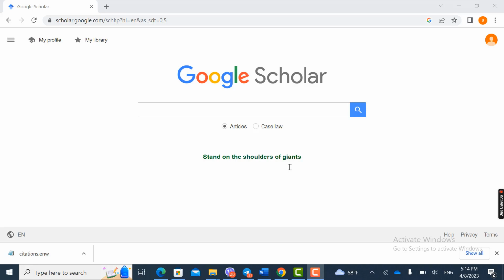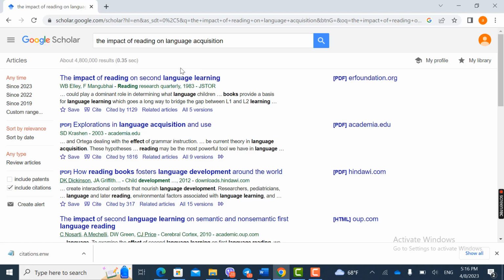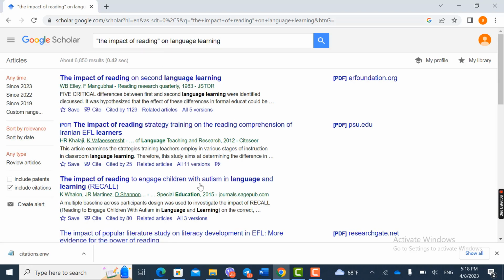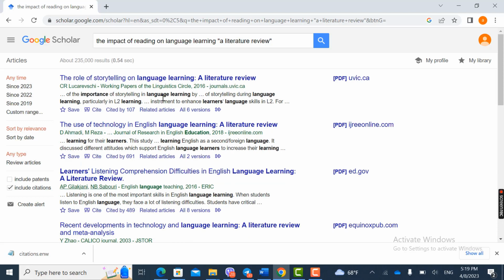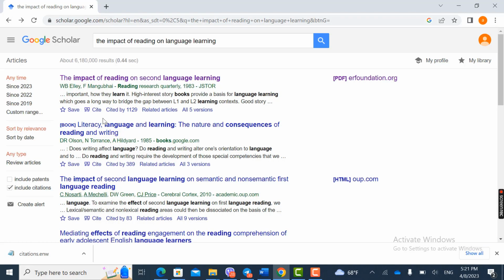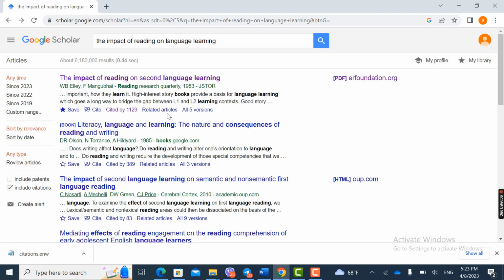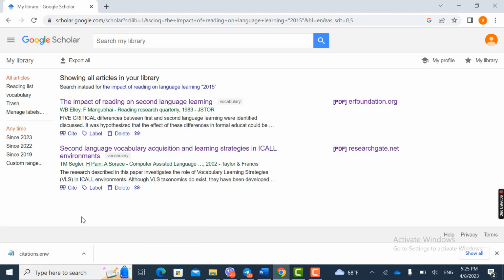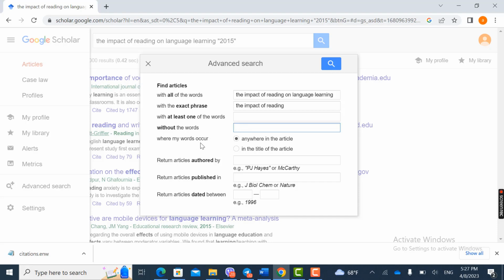Best Tips and Tricks, How to Use Google Scholar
In this video, we'll examine how Google Scholar might help you improve your strategies. Peer-reviewed articles, theses, books, and conference papers are all accessible through the free academic search engine Google Scholar.
First, we'll go through the fundamentals of Google Scholar, such as how to search and how to filter results. After that, we'll demonstrate how to utilize specific keywords and search operators to locate papers and research that are pertinent to your predictions.